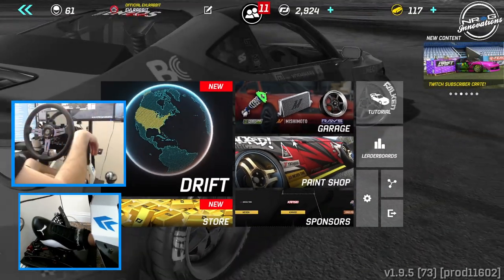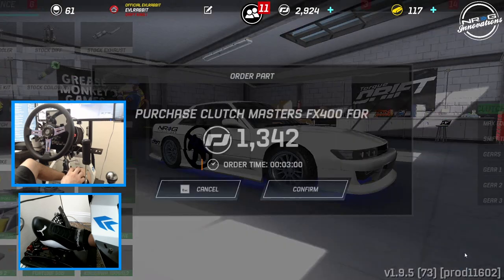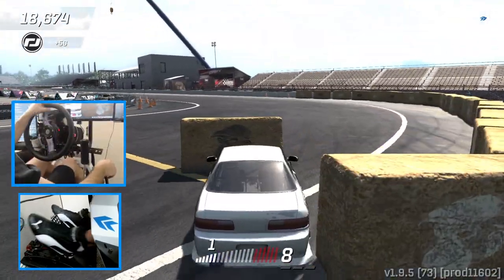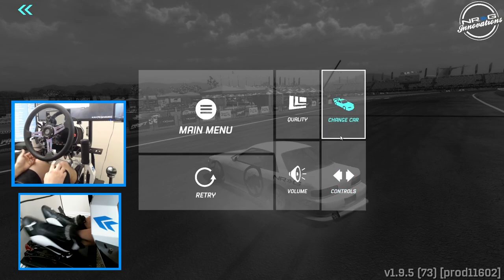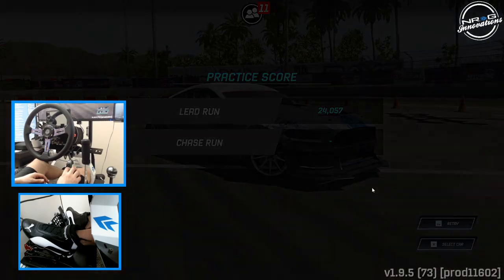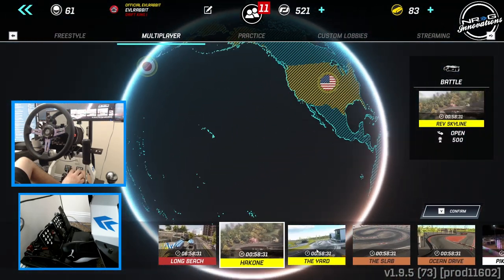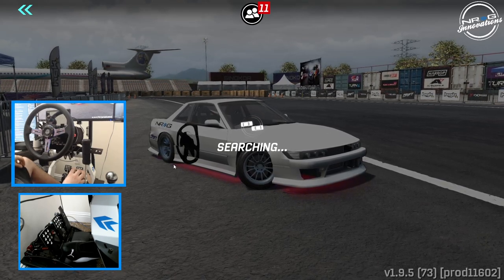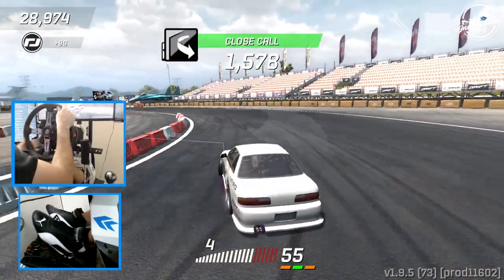Torque Drift WHEEL GAMEPLAY - first wheel drifts and update look